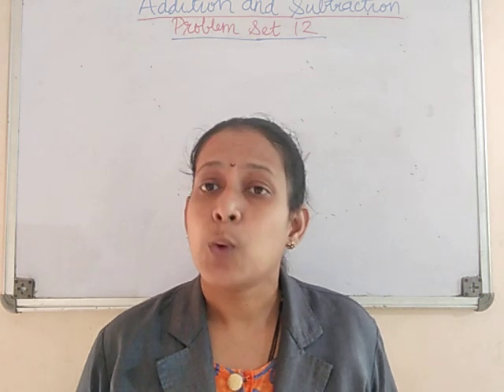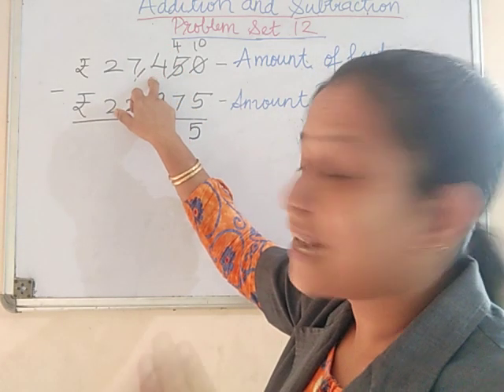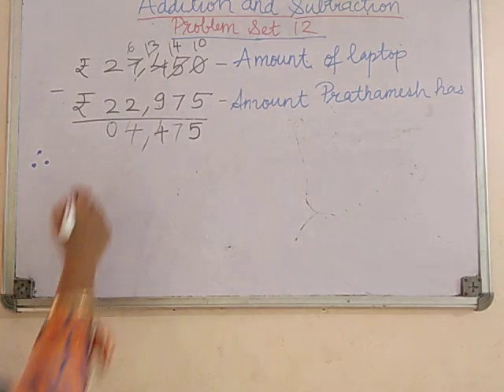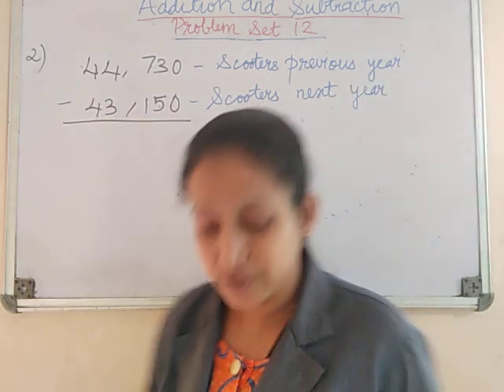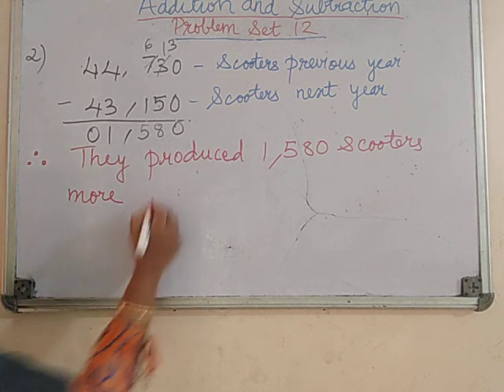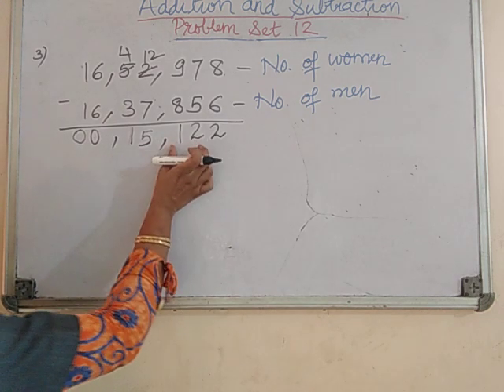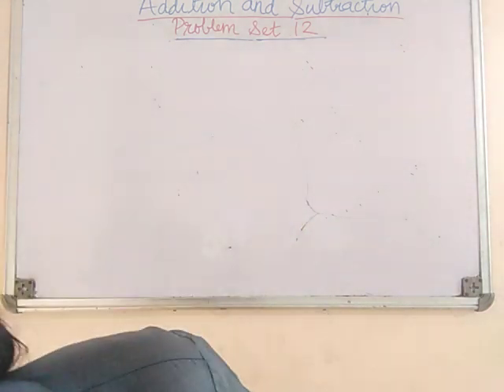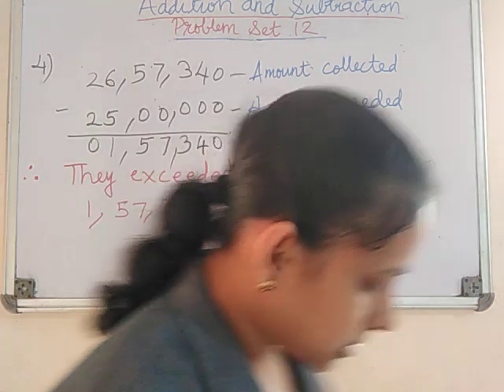Word problems of Subtraction Addition and Subtraction Class 5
In word ptoblems of subtraction the words like difference, exceeds and how much more, how much less, etc indicates that it is subtraction problem.